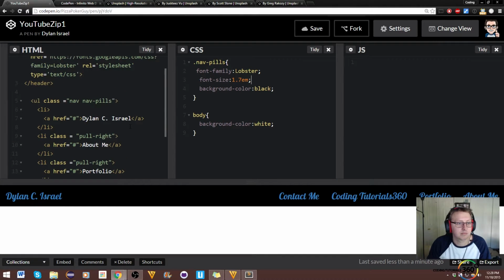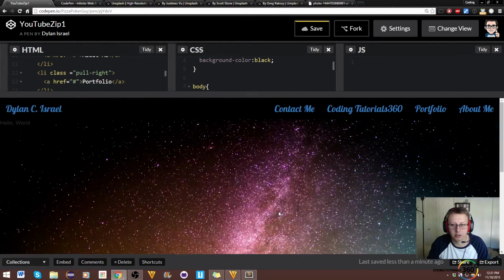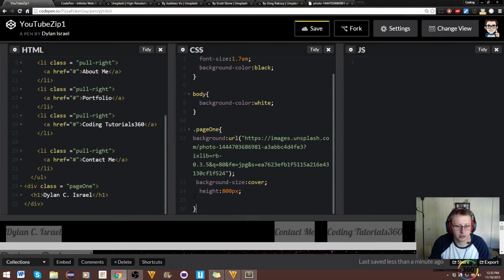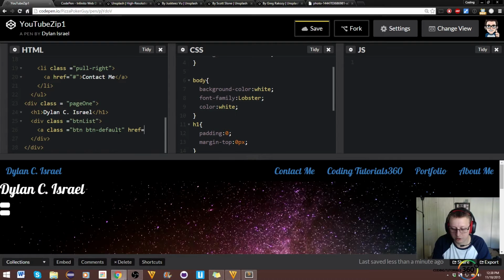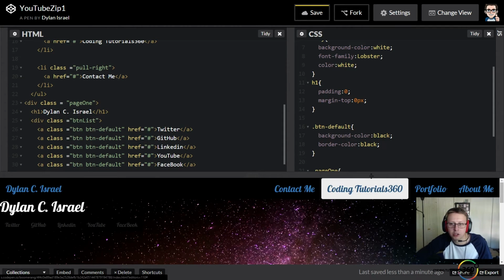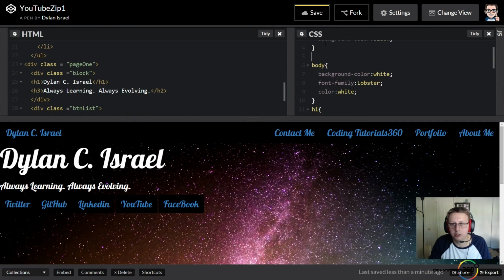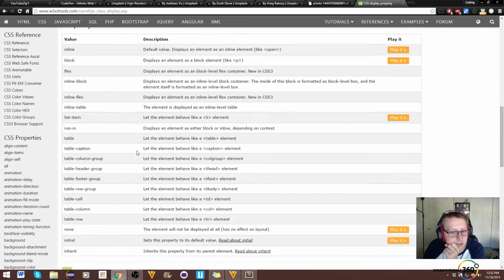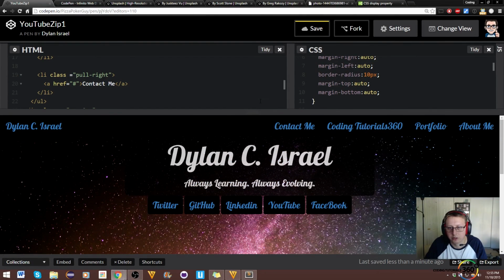Build a Personal Portfolio Webpage Part 2: Zipline FreeCodeCamp.com Development Projects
Brief video going over Build a Personal Portfolio Webpage Zipline Basic Front End Development Projects   JavaScript FreeCodeCamp.com.